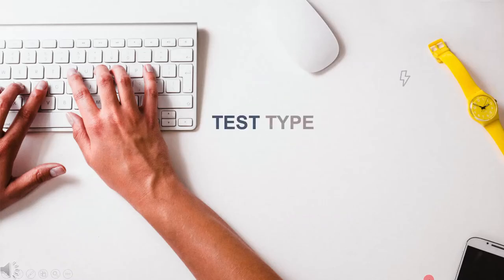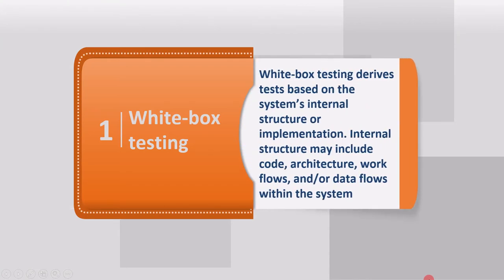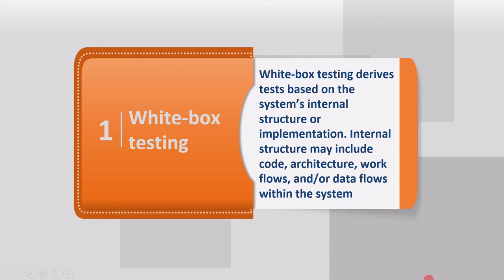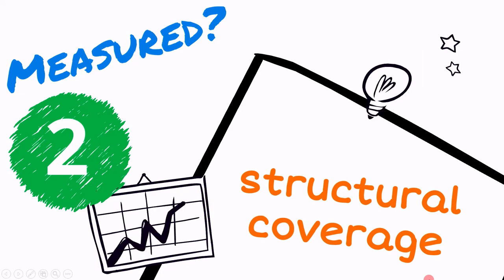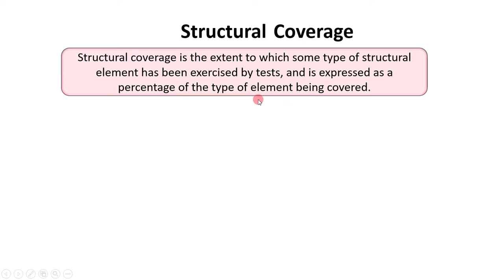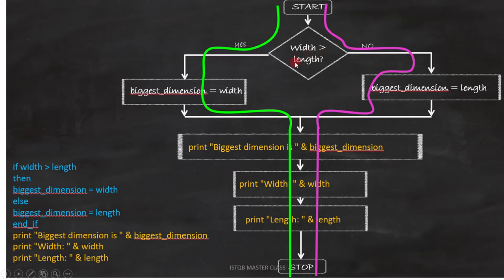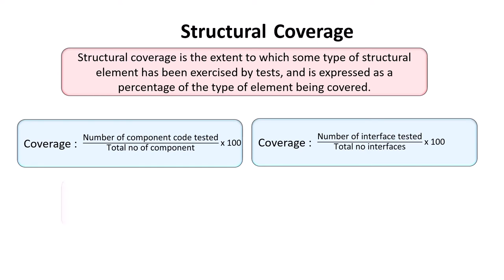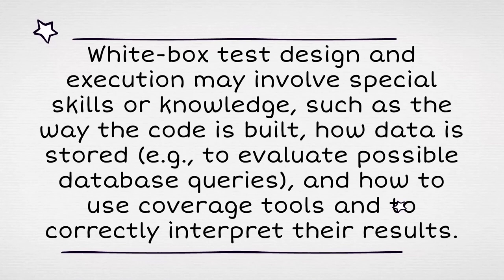2 3 3 Test Types White box testing